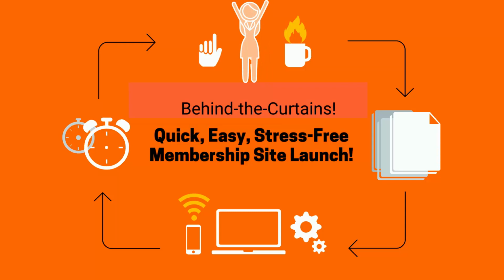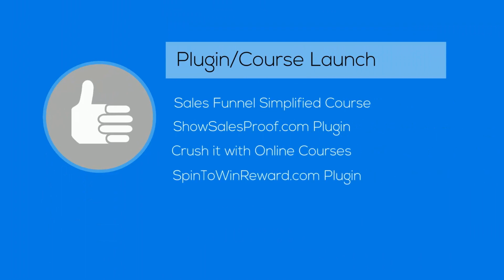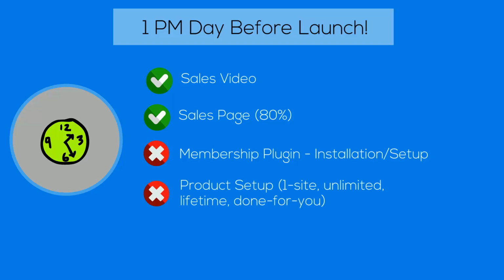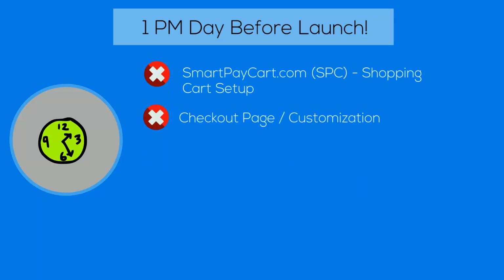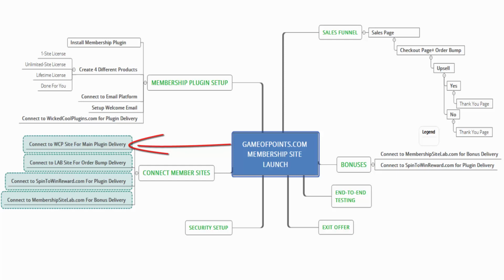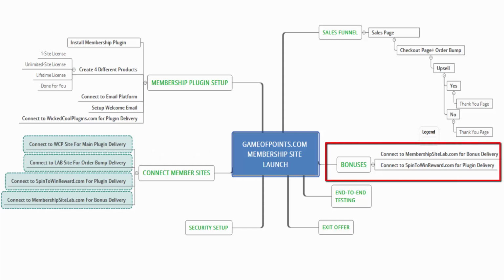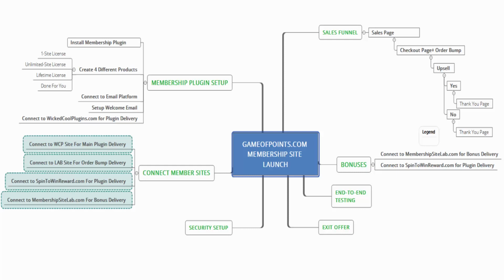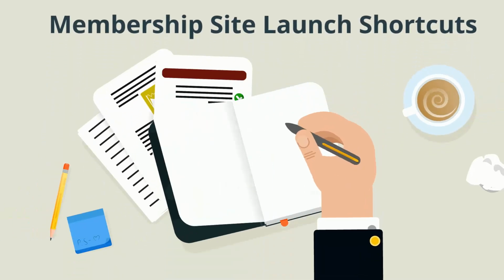Membership Site Launch Made EASY!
Membership Site Launches are a lot of work and require a lot of planning. We tend to give ourselves less time than what we need, and that certainly adds to the stress.

I recently launched a plugin called GameOfPoints.com. The day before the launch @ 1:00 pm in the afternoon, I had NOT even installed a membership plugin! But I finished the whole setup (including testing) in just 3 hours!

1. Membership  Plugin Installation.
2. Product setup.
3. Shopping cart installation/setup.
4. Checkout page customization.
5. Order Bump Offer.
6. Upsell Offer.
7. Sales funnel setup.
8. Exit offer.
9. Connect 3 different member sites for product delivery, bonus delivery, order bump delivery etc.
10. Full end-to-end testing.

But there was no panic, no stress!

So what's my secret to a stress-free product launch? How do I prepare my site for launch and get ready for launch so quickly without compromising quality?

That's exactly what you'll learn in this course!